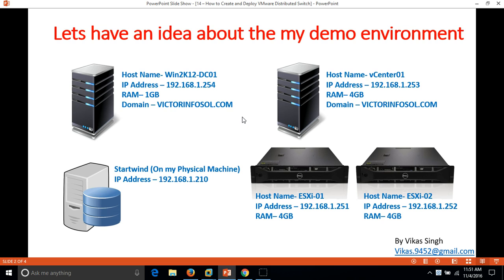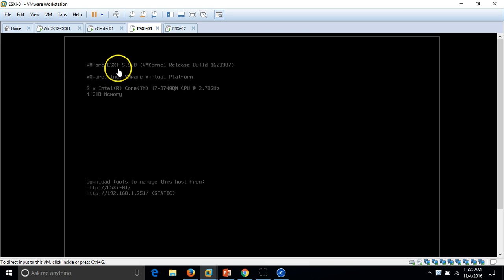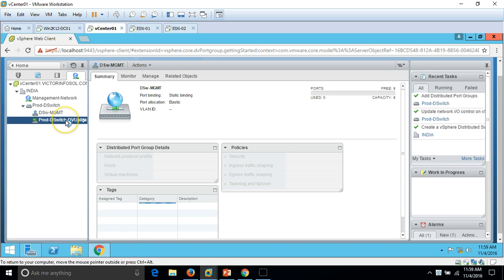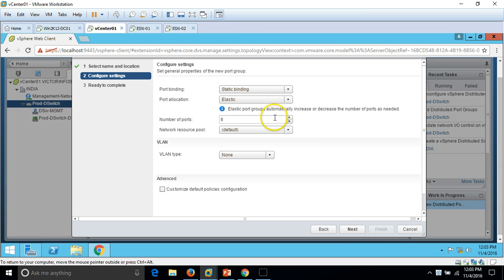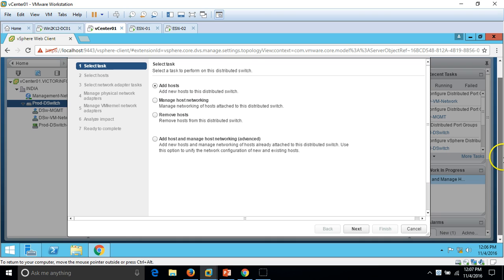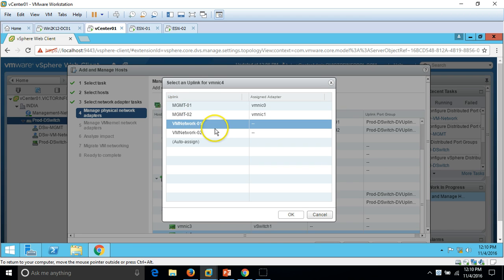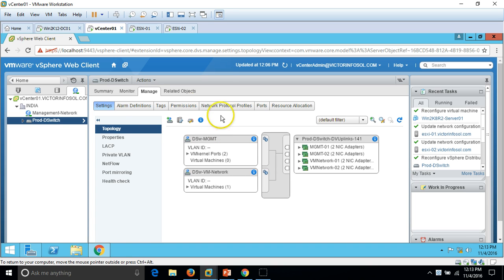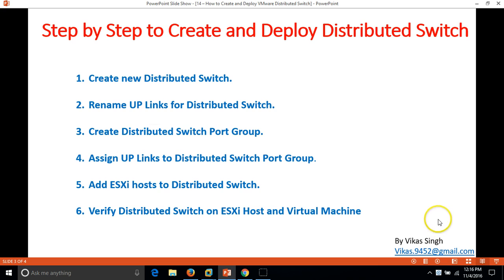How to Create and Deploy VMware Distributed Switch in VMWare 5.5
Hi Friends

This is Introduction Video of VMware VCP 5.5 vSphere Training Step by Step.
This VMware vSphere video training course by Vikas Singh. In this I will cover core topics of installing, managing and administering a virtualized data center using VMware vSphere v5.5.
In this video training, you will get the topics you need for success in installing, managing and administering a vSphere 5.5 infrastructure.